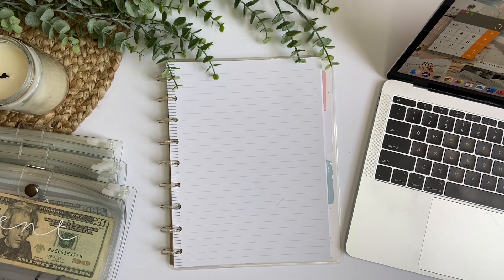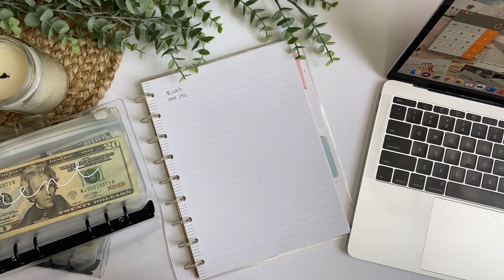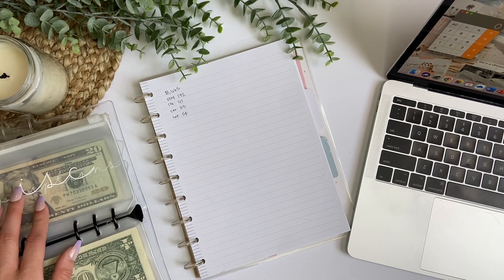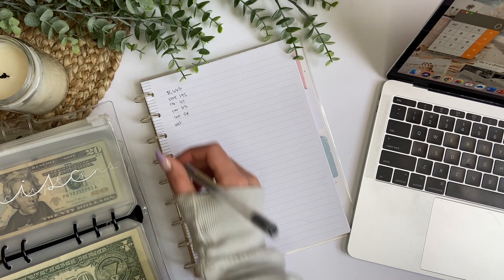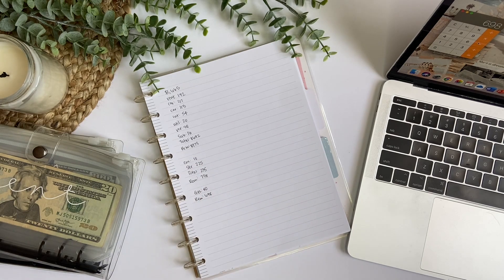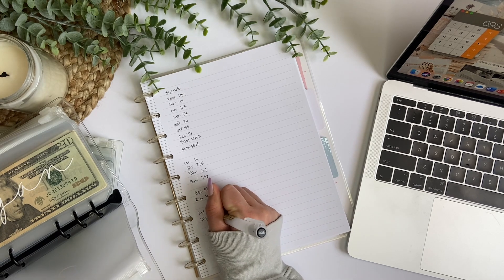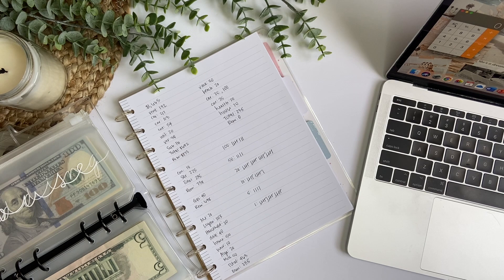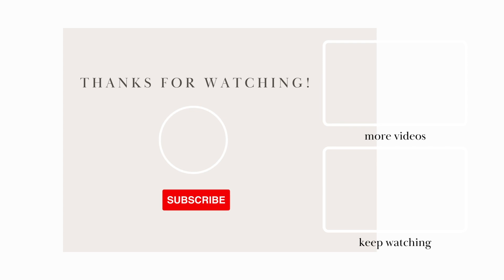Budget With Me │ $1,665 │ March Paycheck #1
♡ LET’S CONNECT!:
♡ MY MOM’S ETSY SHOP! She makes headbands, scrunchies, masks, baby blankets and more!
♡ PRODUCT LINKS:
Moterm Wallet:
Clear A6 Cash Binders
A6 Zipper Cash Envelopes
Cash Tray